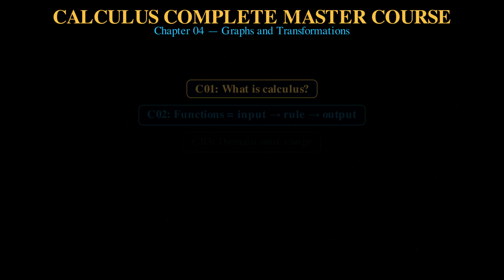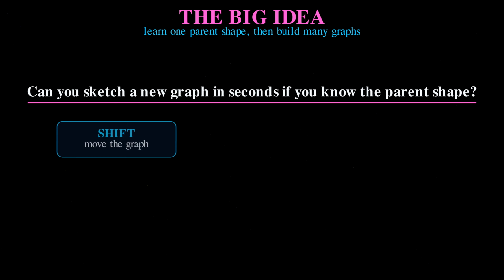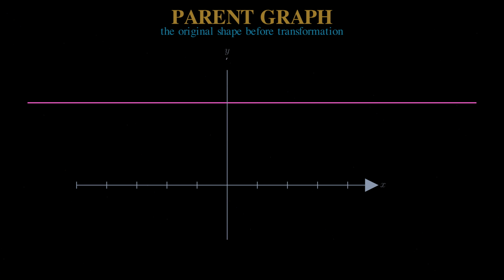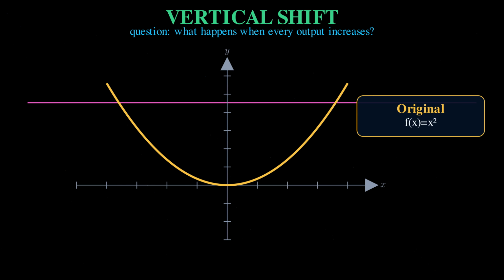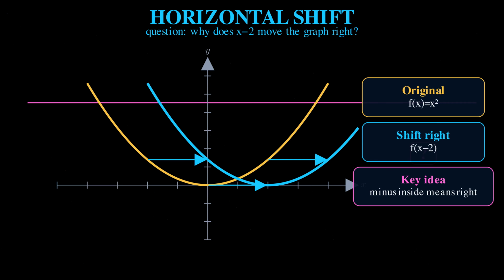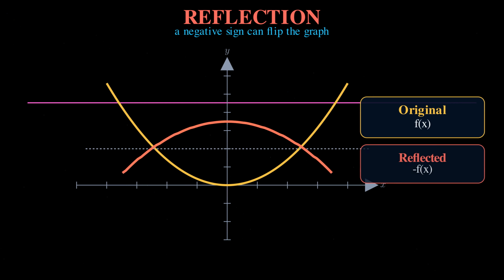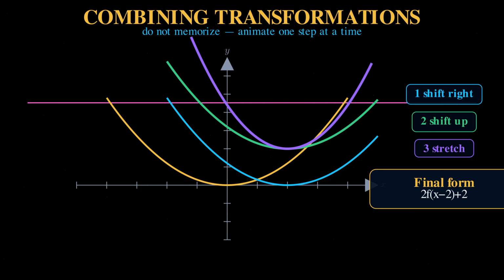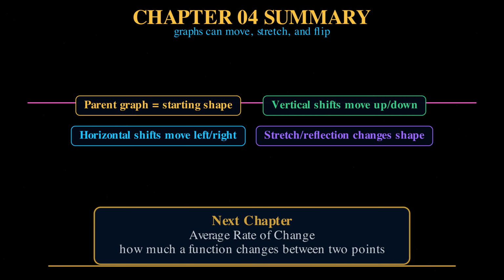How Graphs Move, Stretch and Flip | Calculus Master Course C04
Calculus Complete Master Course — Chapter 04

Graphs and Transformations Explained

In Chapter 03, we learned about domain and range:
which inputs are allowed, and which outputs can happen.

Now we ask the next natural question:

How does a graph move?
How does it stretch?
How does it flip?
How does it change shape?

This chapter teaches the foundation of graph transformations.

You will learn:

Parent graphs
Graph families: linear, quadratic, cubic
Vertical shifts
Horizontal shifts
Stretch and compress
Reflection
Combined transformations

Key idea:

Start with the parent graph.
Then transform it step by step.

Outside changes usually affect vertical behavior.
Inside changes usually affect horizontal behavior.
A negative sign can create reflection.

Next chapter: Average Rate of Change — how much a function changes between two points.

Chapters:
00:00 From domain and range to graph transformations
00:45 The big question
01:35 Graph families: linear, quadratic, cubic
02:35 Parent graph
03:30 Vertical shift
04:45 Horizontal shift
06:15 Stretch and compress
07:25 Reflection
08:25 Combined transformations
09:35 Common mistakes
10:35 Summary and next chapter